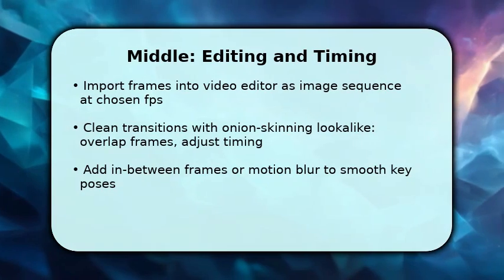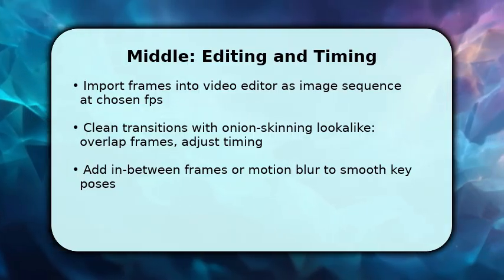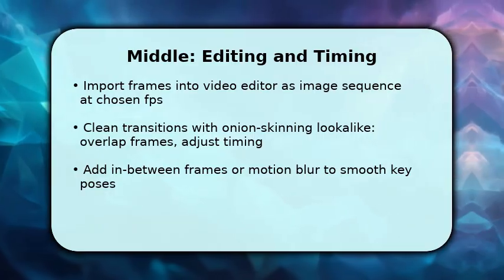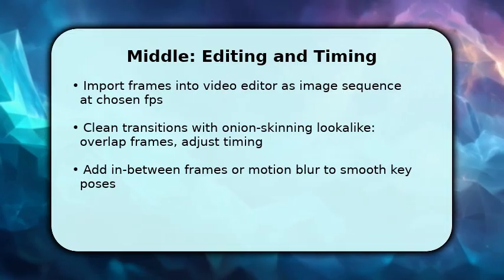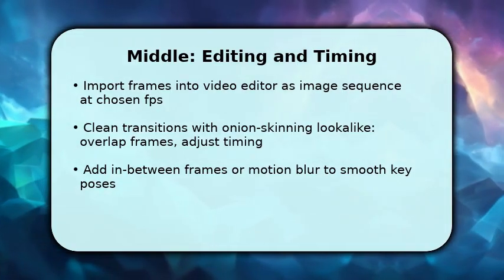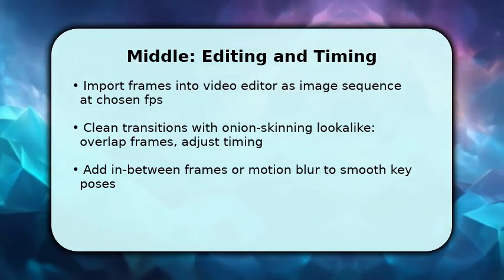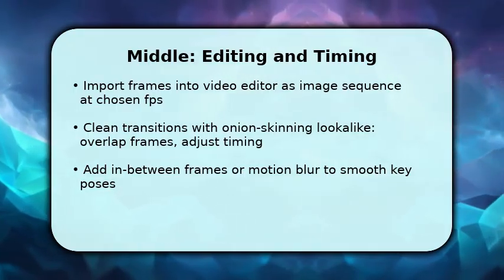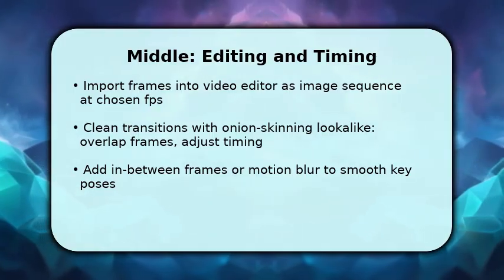How to Stop Motion Sims 4 - Full Guide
How to Stop Motion Sims 4 - Full Guide | 🔒 Surfshark VPN Deal — Stay private and secure. $1.99/mo + 3 Months Free ▸

Discover the ultimate guide to pausing motion simulations in Fortnite on PS4. This comprehensive tutorial covers essential techniques, from basic freezing methods to advanced stopping strategies for competitive play.

Fortnite,